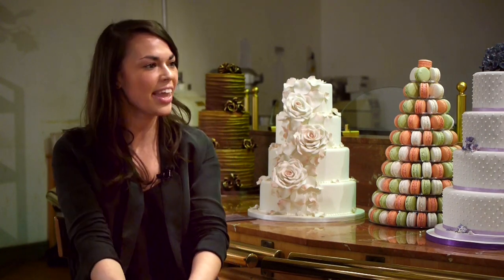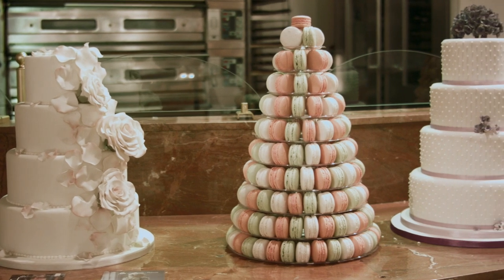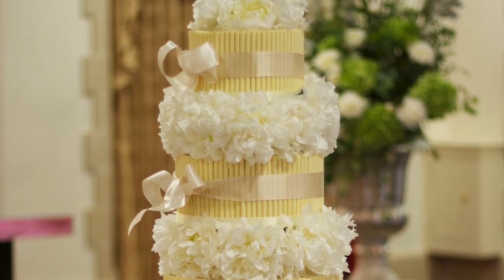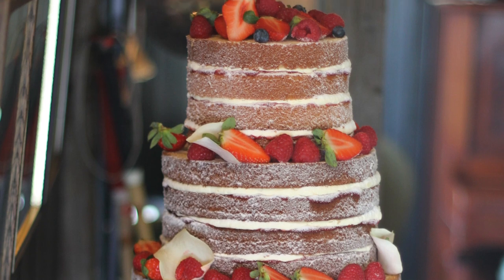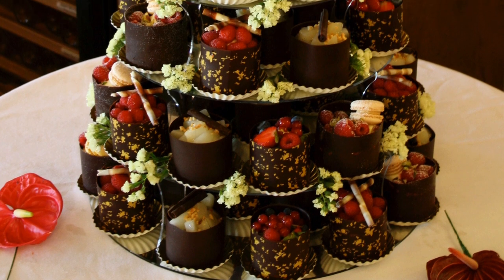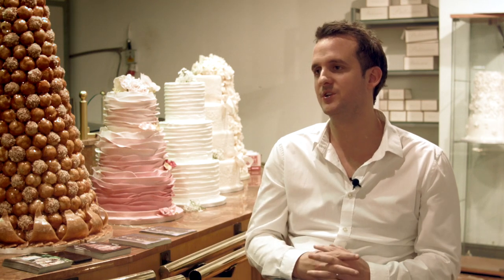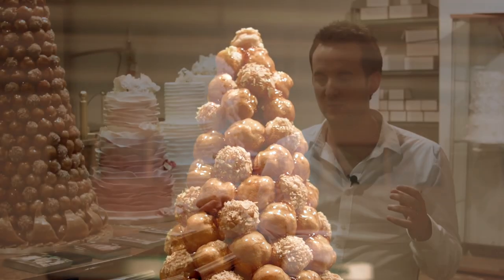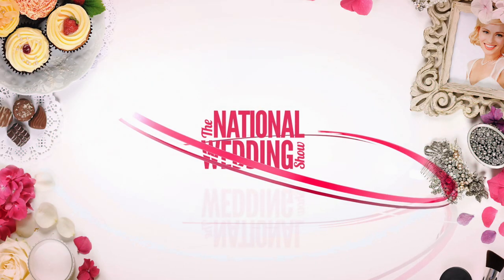Wedding Cakes with Le Papillon Patisserie Pt 2. - Wedding Show TV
This week part 2 of Wedding Show TV's Wedding Cake focus! We delve further into the logistics of planning a cake on your Wedding Day, and discuss how to ensure a cake works well with your wedding dinner.

To help educate us in the delicious ways of cake planning, we've enlisted Neil Thornton, owner of Le Papillon Patisserie, to give us his insights and top tips.

If you fancy taking a closer look at what Le Papillon Patisserie have to offer - why not take a trip to The National Wedding Show?